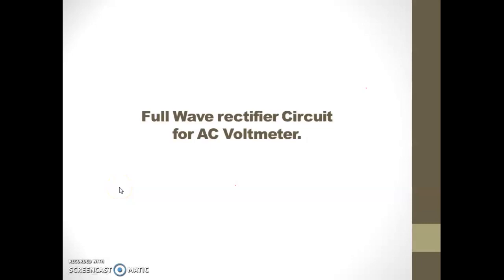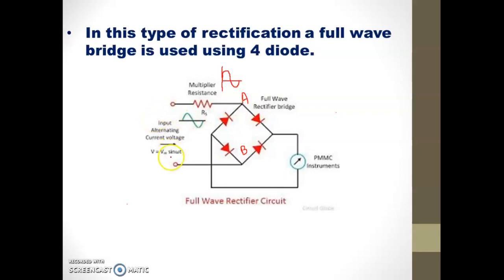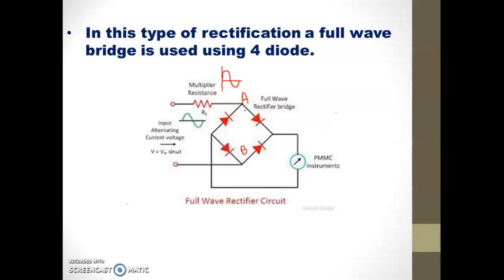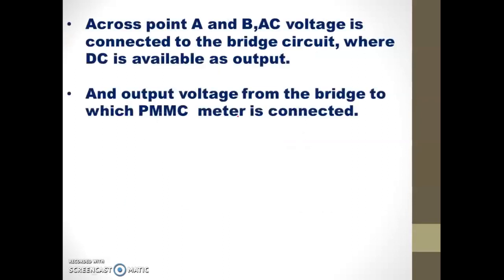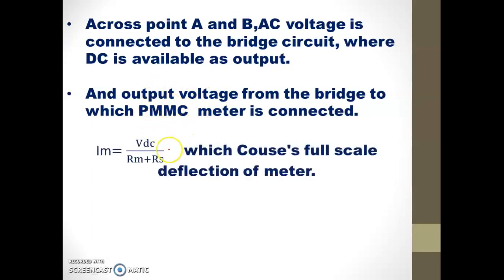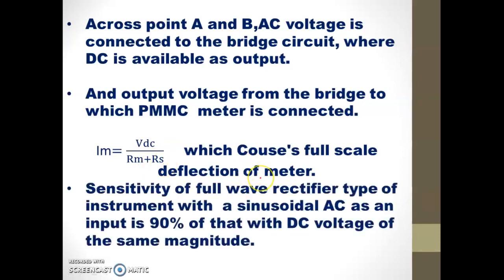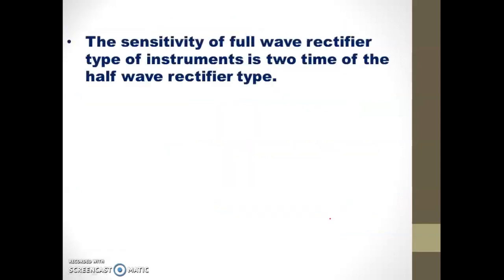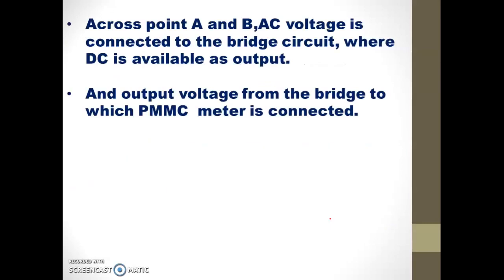AC Voltmeter Using Full wave Rectifier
Types of Rectifier based AC Voltmeters
Following are the two types of rectifier based AC voltmeters.

AC voltmeter using Half Wave Rectifier

If a Full wave rectifier is connected ahead of DC voltmeter, then that entire combination together is called AC voltmeter using Full wave rectifier.